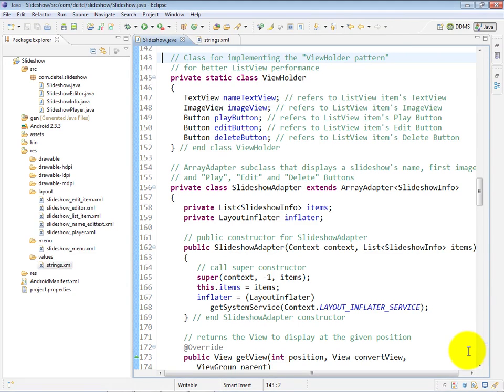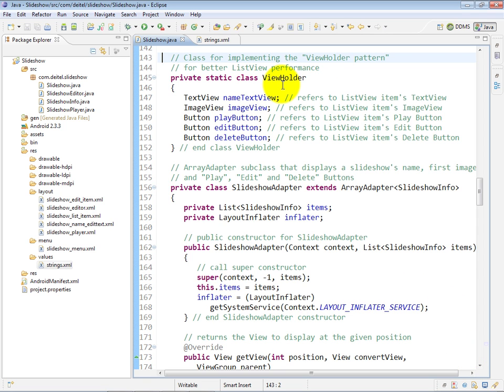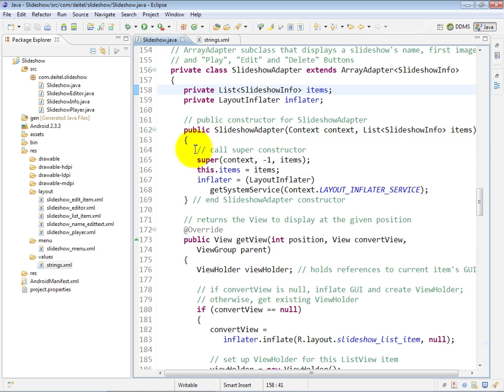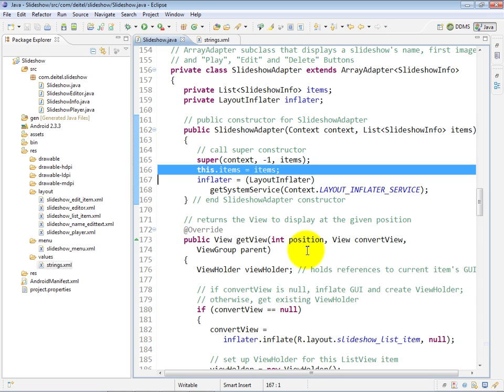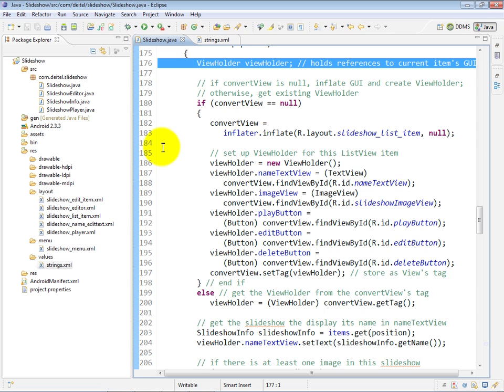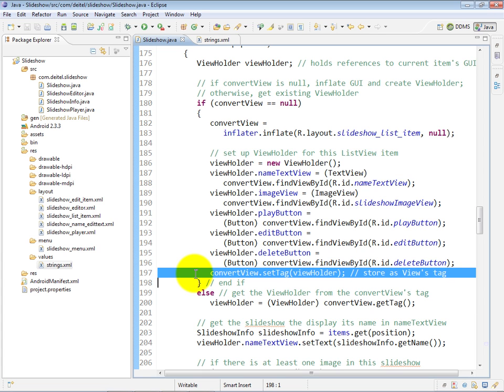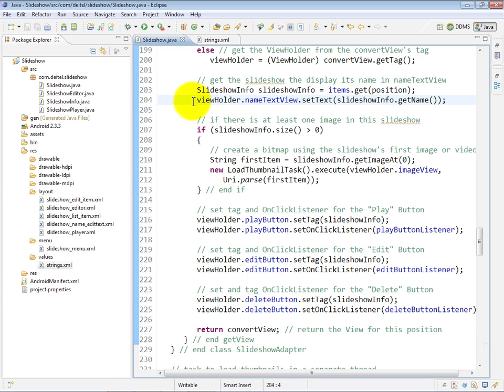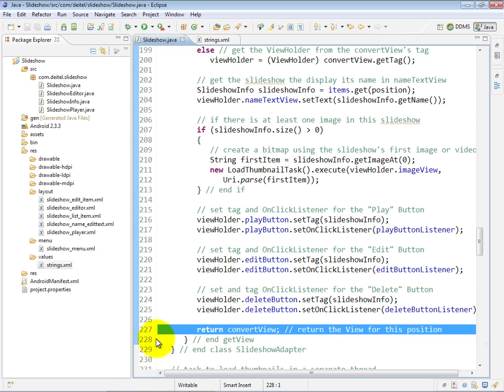lesson12 13 Slideshow java Nested classes ViewHolder and Slide